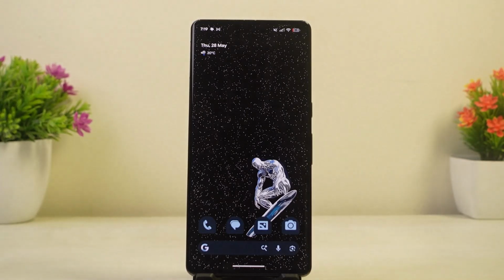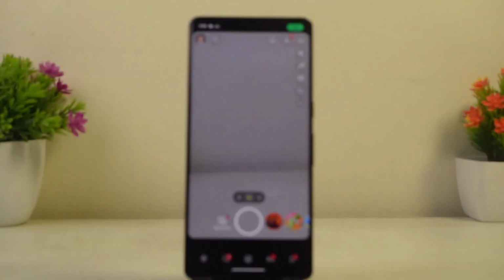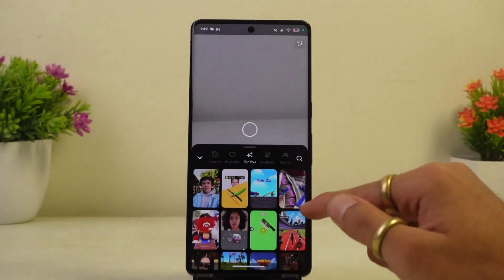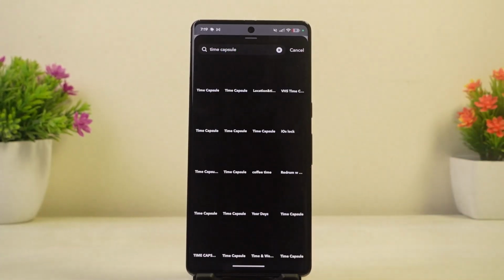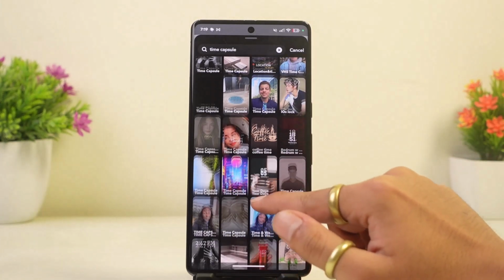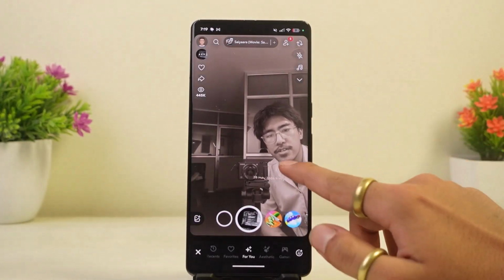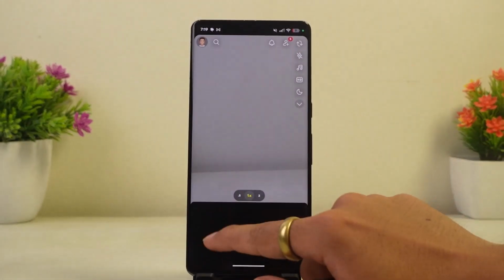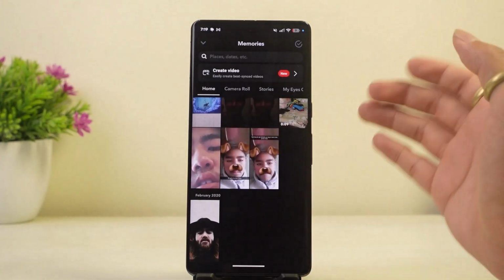How to Use Snapchat Time Capsule Feature 2026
Exploring creative visual tools is one of the best ways to keep your social media content fresh and engaging. In this tutorial, we show you how to find and use the Snapchat time capsule feature to create unique, nostalgia-driven posts for your stories. This hidden tool combines advanced augmented reality with your personal media history, making it incredibly easy to look back at your favorite moments or create fun time-travel effects.

To access the official AR filter, start by opening the Snapchat application on your mobile device to bring up the main camera screen. From there, tap the smiley face icon located right next to the capture button on the bottom navigation bar to open your active filter carousel. Next, tap the search bar within the lens menu, type in the words time capsule, and select the official interactive lens from the search results to load it onto your camera.

If you are looking for the platform's native way to revisit your real-life history and go back in time, you can easily access your personal archive directly from the main interface. Simply swipe up from the camera screen or tap the dedicated cards icon to open your memories panel. This section safely stores all of your previously recorded photos, videos, and flashpacks, allowing you to easily share past moments with your friends.

We hope this straightforward walkthrough helps you navigate these creative features and adds a fun twist to your daily snaps.